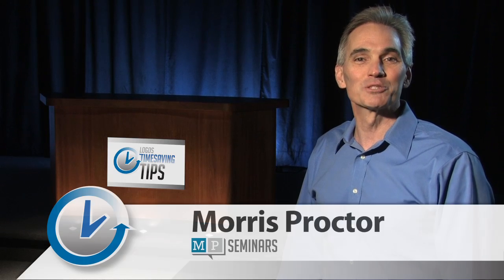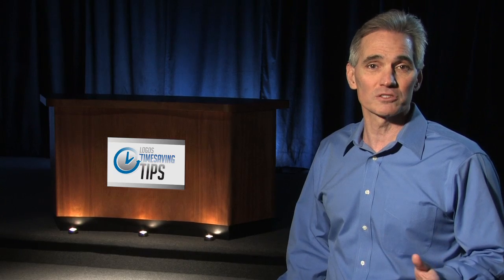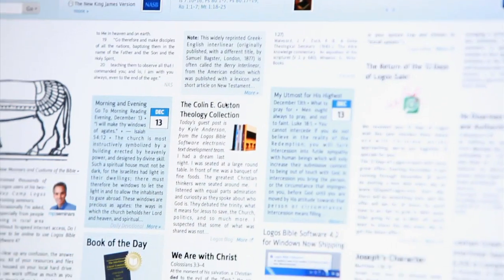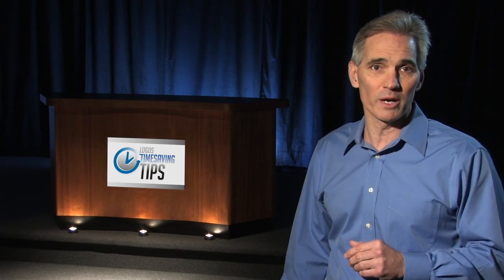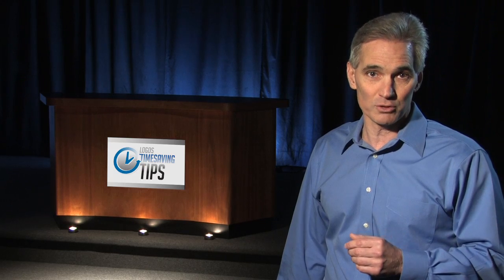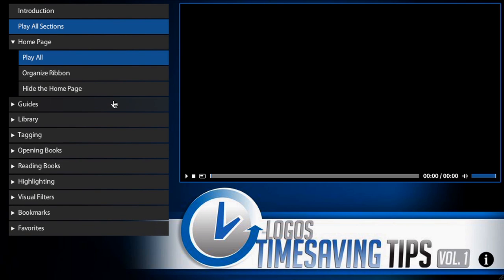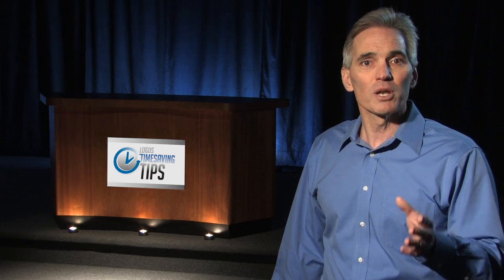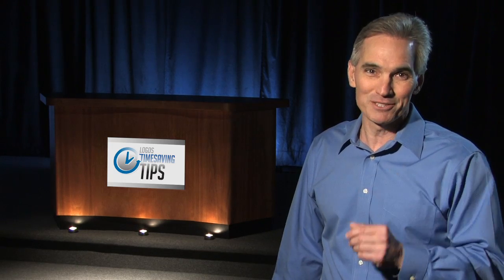Timesaving Tips to Enhance Bible Study | Logos Bible Software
With approximately 25 short videos contained in an interactive menu, Morris equips you to use timesaving shortcuts in your daily use of Logos. His clear, down-to-earth teaching style along with enhanced video screenshots will have you maneuvering the back roads of Logos in no time at all.